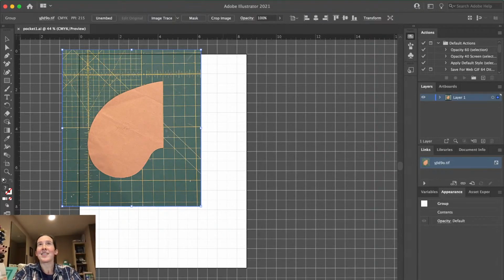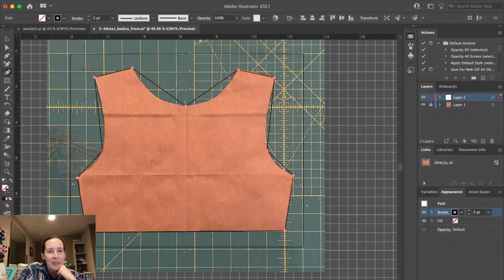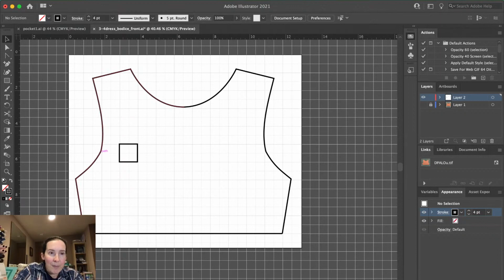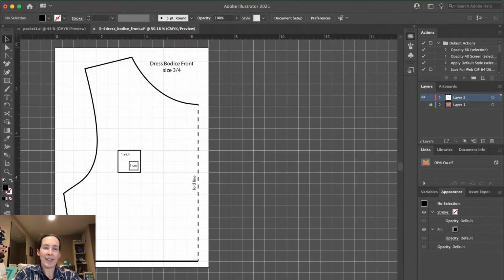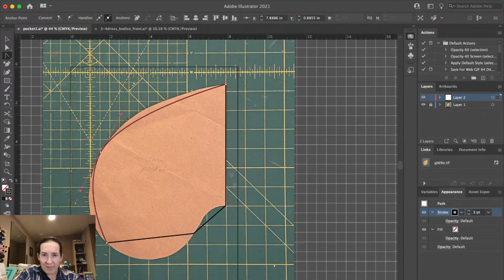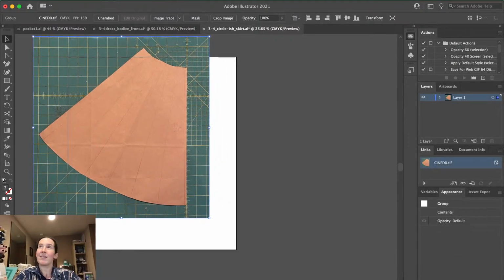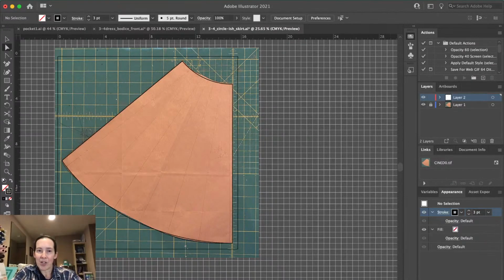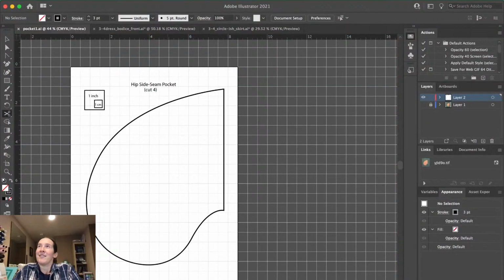ArfyMakes - digital pattern drafting live-stream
What are some things that you'd like to see me make now!?

Today I'll be sharing my methods for creating digital/pdf sewing patterns.

I can also share other illustration or image manipulation techniques, if people are interested in that.